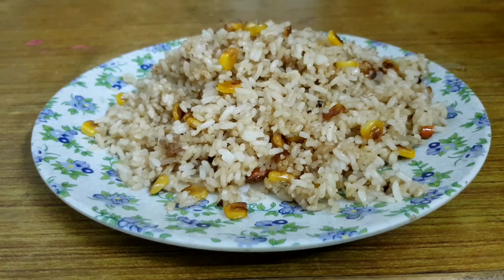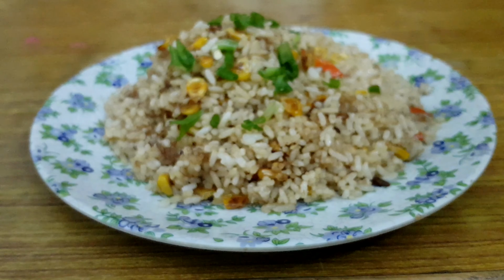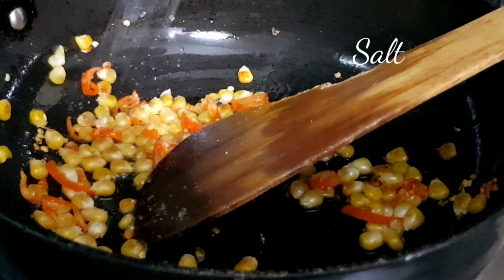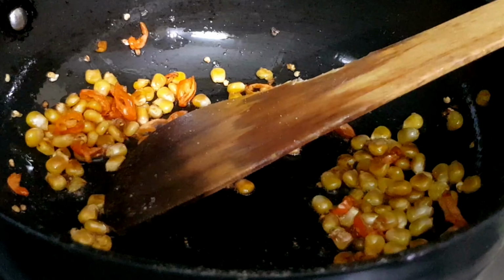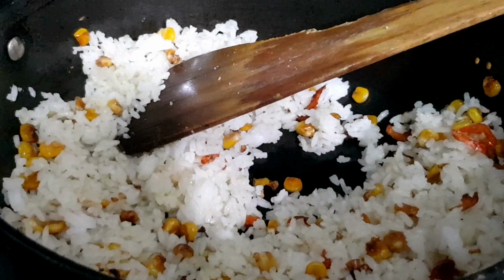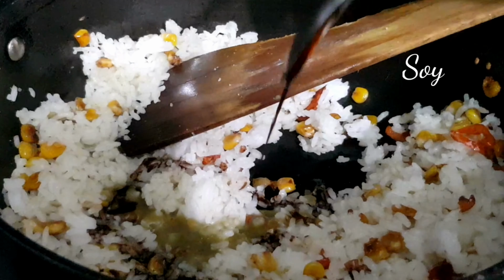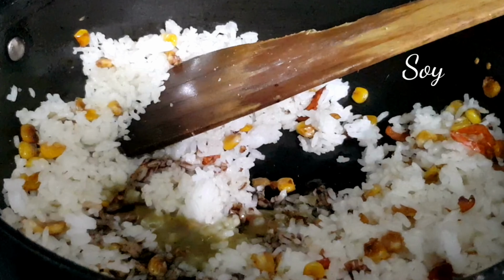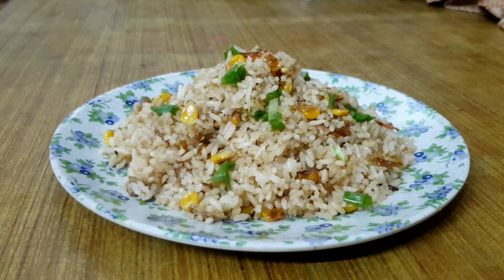Corn Fried Rice | Golden Fried Rice Recipe | Left Over Rice Recipe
Do try this recipe using left over rice, you will surely like it.

Hey guys I also some other social medias

I run a community of arts worldwide, so FoodyRulz is one of the part of that community. It's Nepotra.  Com

Here you go a fb page and group...

Group

Like the page